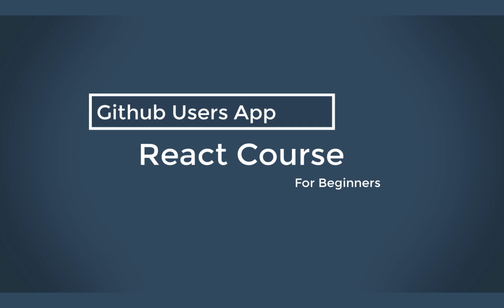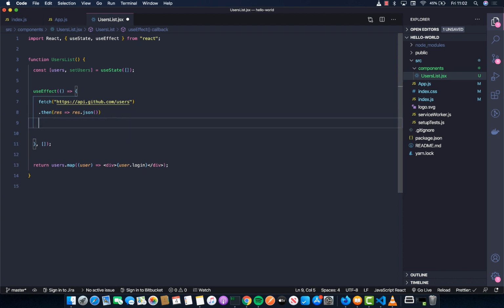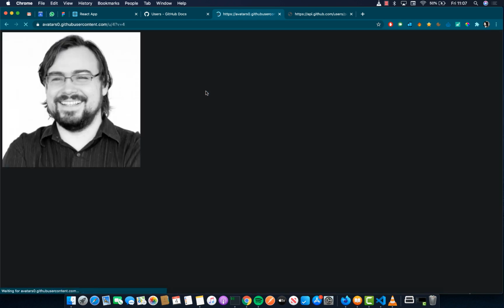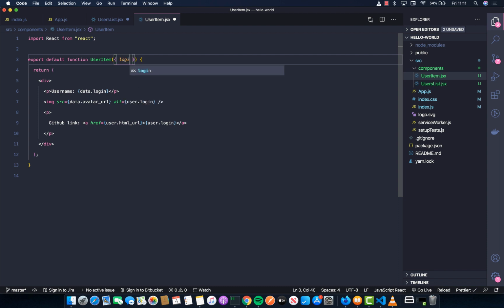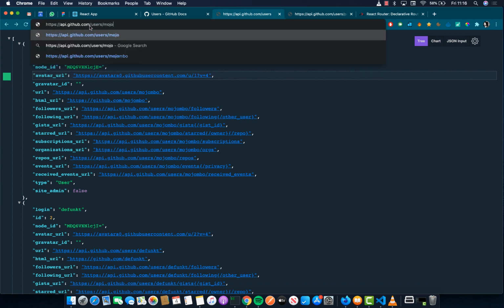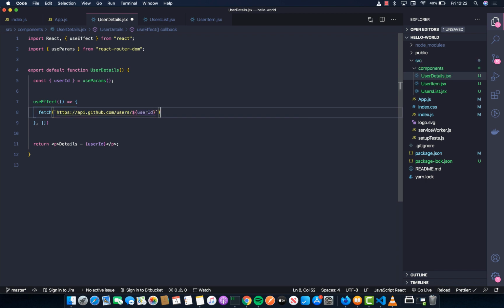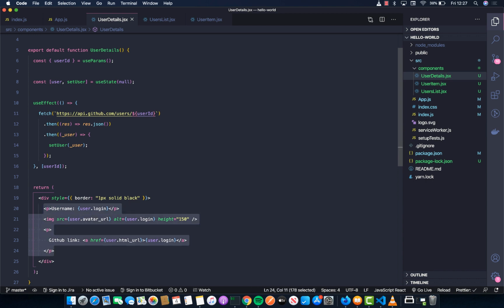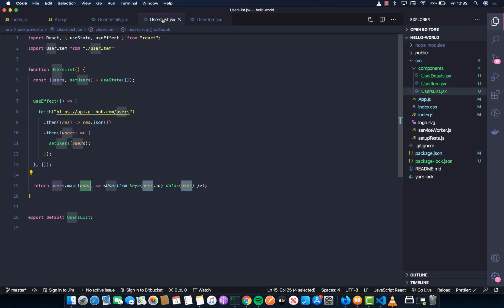Part 5: Real world Github Users App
In this part, we'll learn to create a real world app with all the knowledge we've gained so far.